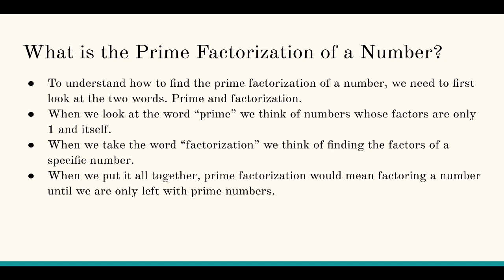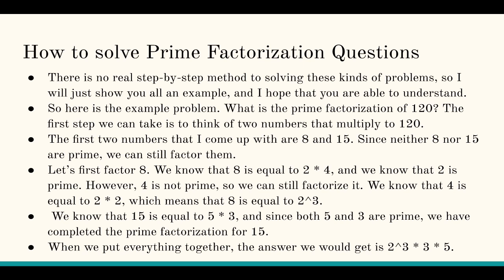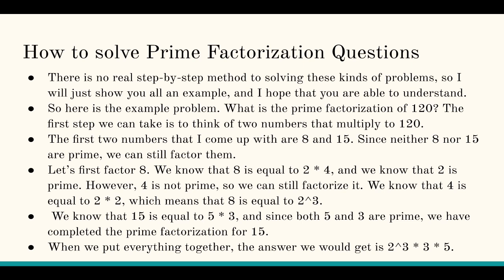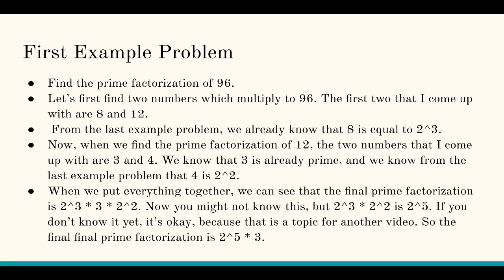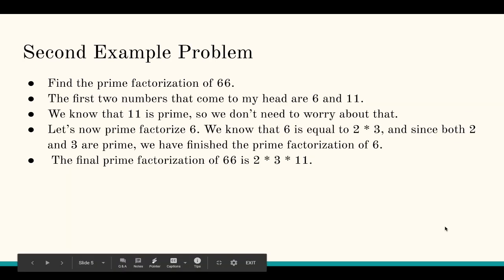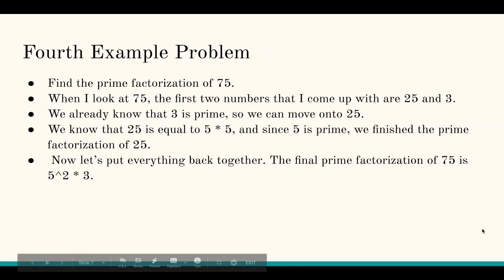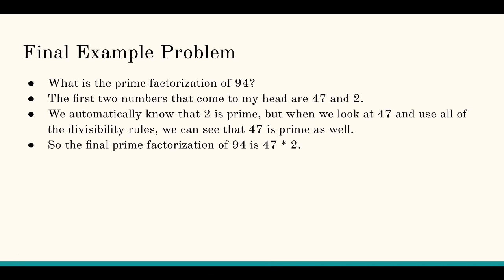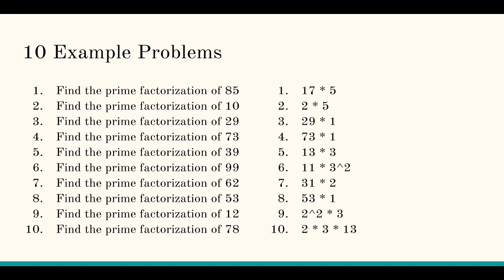Unit 1: Number Theory, Prime Factorization of a Number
Hey Guys! Welcome back to another math video. In today's video, I will be talking about the Prime factorization of a number.